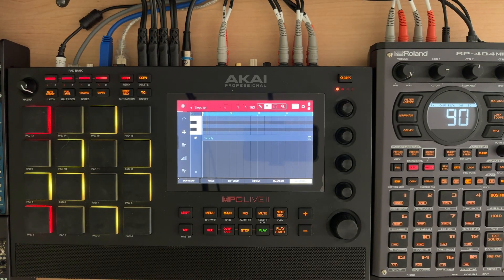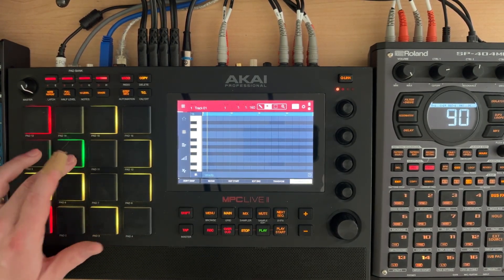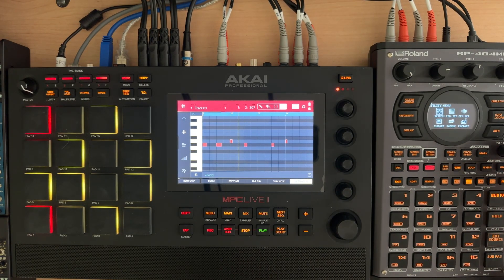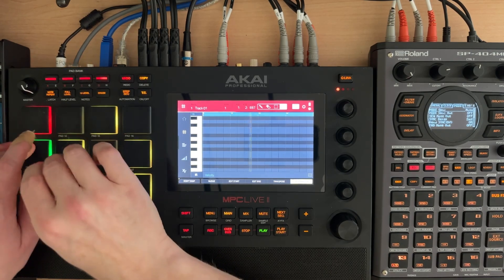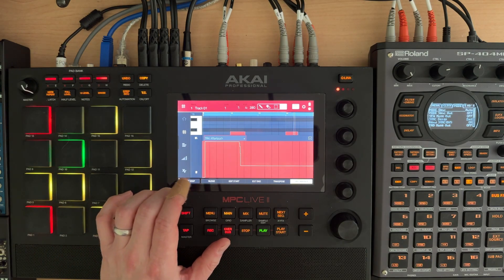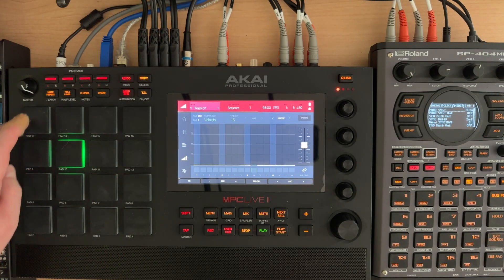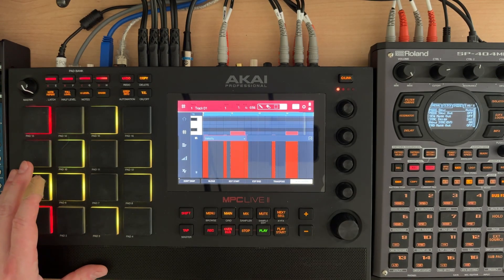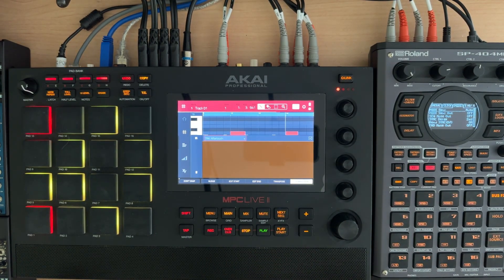SP404 mk2 - MPC Issue Sequencing SP404 mk2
So, I was trying to show what you can and cannot do with an external sequencer, and seem to have stumbled upon a strange bug with the MPC and what appears to be an aftertouch problem.  If you're having problems sequencing from the MPC (and I'm on firmware 2.12.1 on the MPC, and 3.01 on the 404 mk2), definitely drop a note, and we'll see if we can get the actual issue figured out.

These are all licensed as BY-SA, so if you'd like to use them in your own projects, share them, or otherwise do what you want to with them, just have fun.